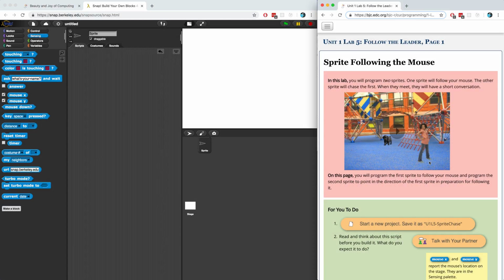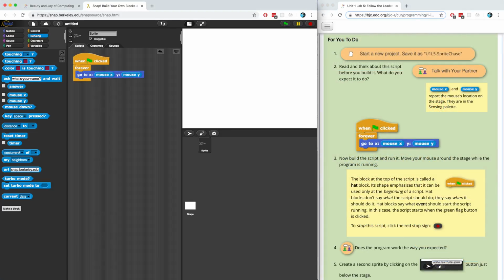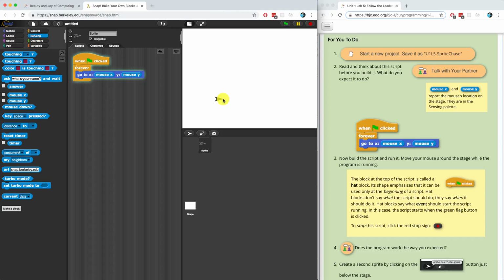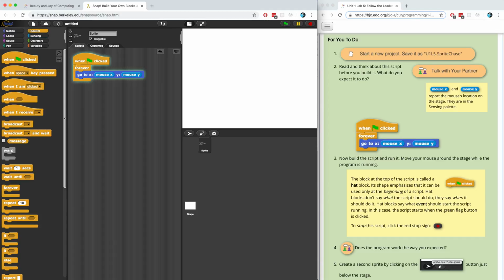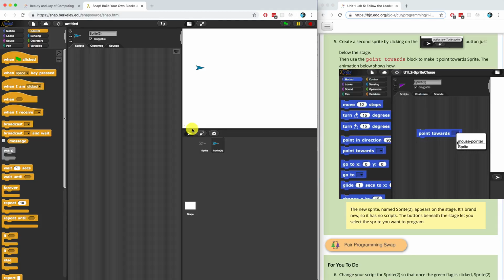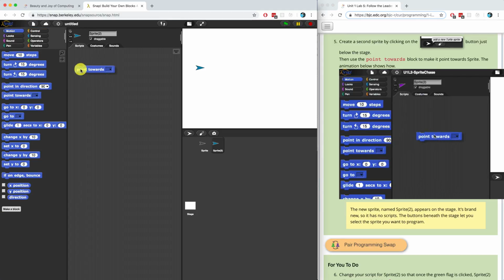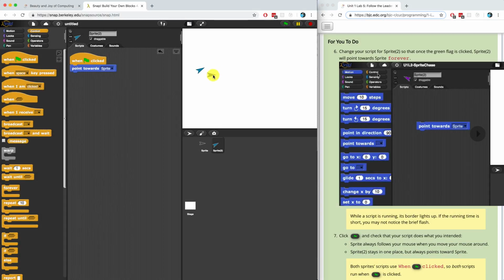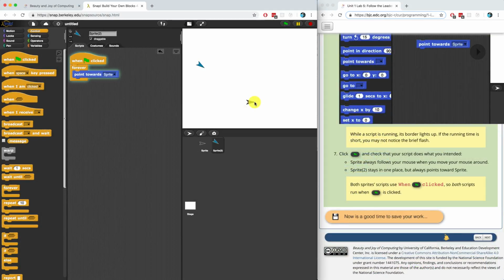BJC Unit 1 Lab 5 Page 1: Sprite Following the Mouse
On this page, we add a second sprite to our project and use hat blocks to detect and respond to events.

My Gear:
2 Neewer 700W Softboxes Kit